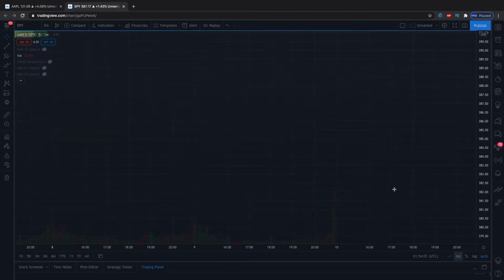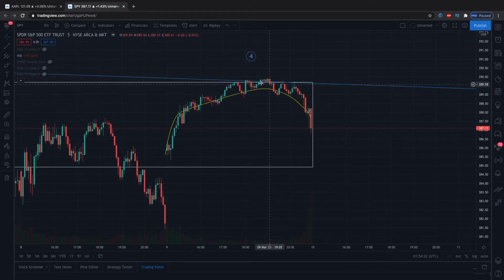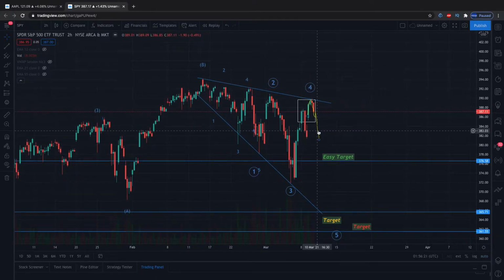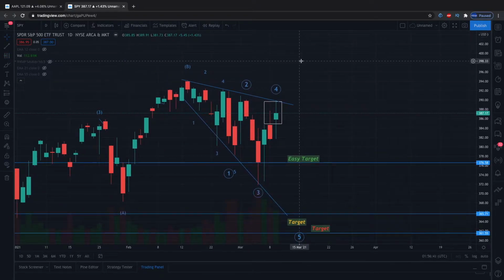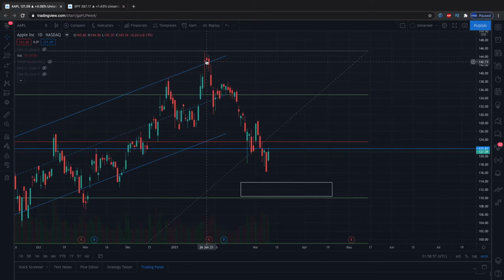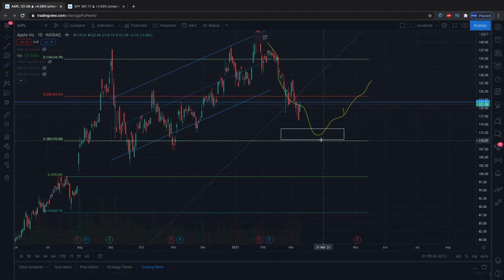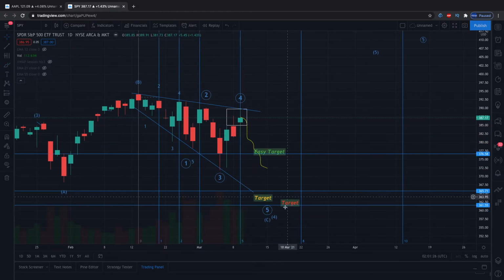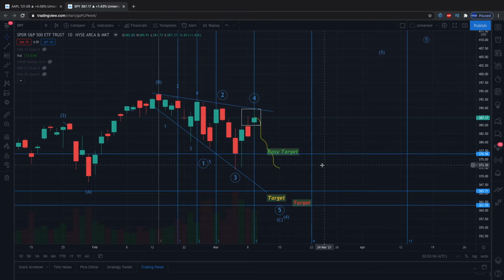WARNING: How the Market is Moving Now - Trending Money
In this video, I explain why there is downside coming to the broader stock markets, specifically in the S&P 500 Index. I discuss the reasoning for my bearish opinion through technical analysis on SPY. Trending Money's discord is just about ready to go public! I will be posting all my option plays, stock watchlists, and updates on the market in the discord, and will immediately let you all know when it is available.

I also go over large-cap stocks such as Apple $AAPL and mention how I believe they are approaching good buy targets because of the recent decline of technology stocks, reflected by the drop in the NASDAQ index.

I really appreciate all your support for the channel.